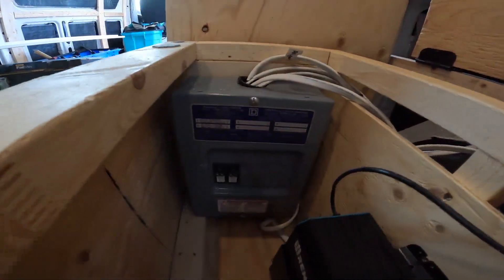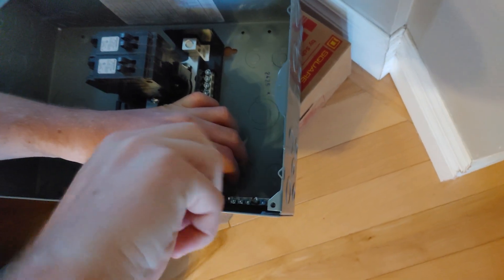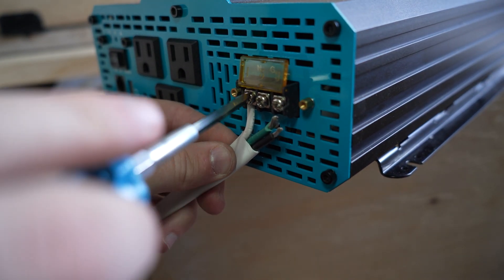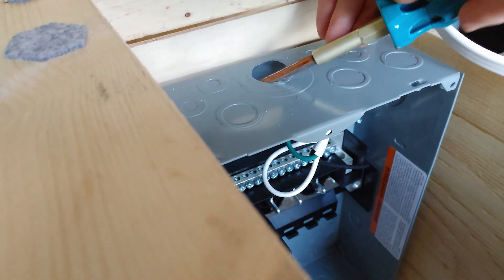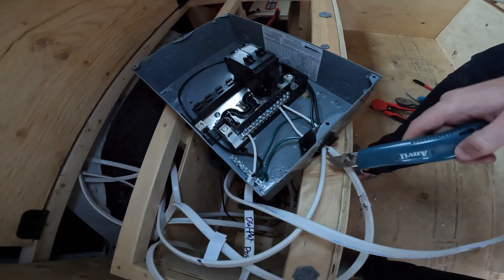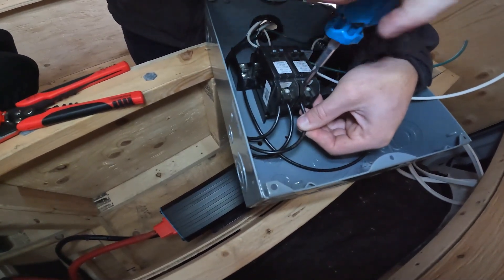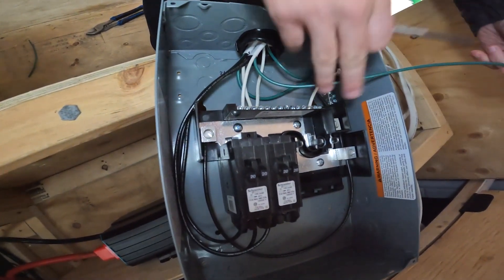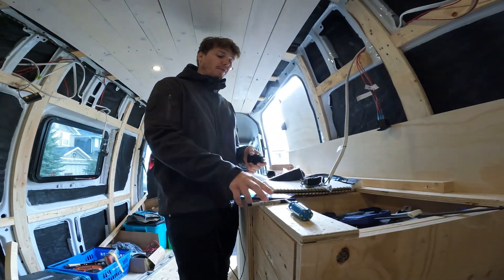Wiring AC Power in a Van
We are wiring up our ac outlets through a breaker box.

Timeline
00:00 Start
00:12 Box Components
01:28 Cutting wire for outlets
02:08 Hooking outlet to level nuts
02:58 Connecting AC wires to Inverter
04:08 Punching out Electric box hole
06:23 Wiring Electrical box
10:50 Labeling Electrical box
10:59 Testing outlet plugs
11:40 Fitting gang box to outlet

About Us:

Previously a long distance couple from Alberta and Ontario, we love traveling and are currently converting a sprinter van.

We bought a Mercedes Sprinter last October, and after months of it being in
a mechanic shop, we are finally beginning to turn it into a camper van!

Get behind the scenes content on our Instagram!